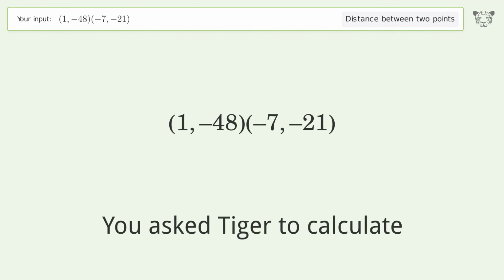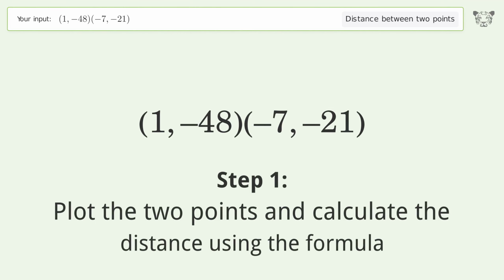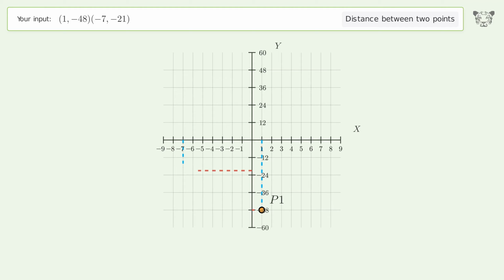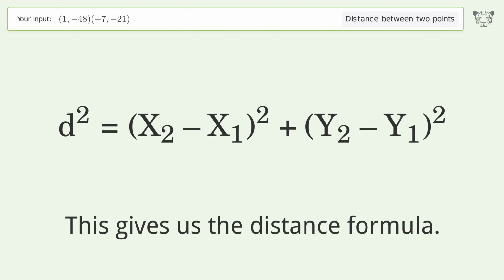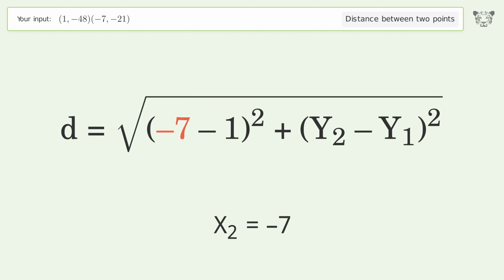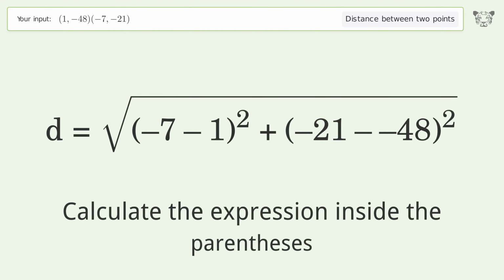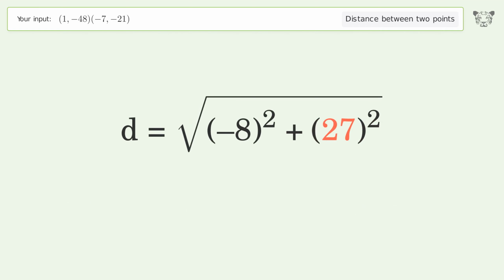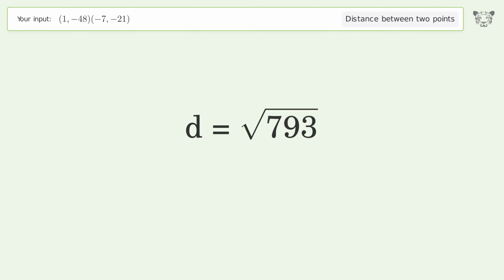Find the distance between two points p1 (1,-48) and p2 (-7,-21): Step-by-Step Video Solution